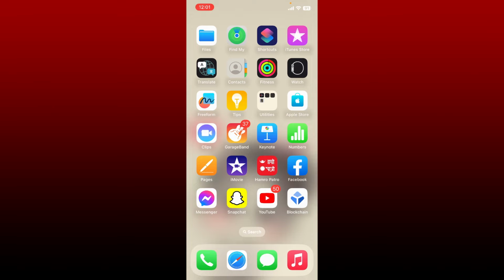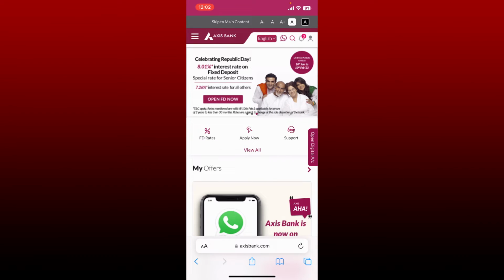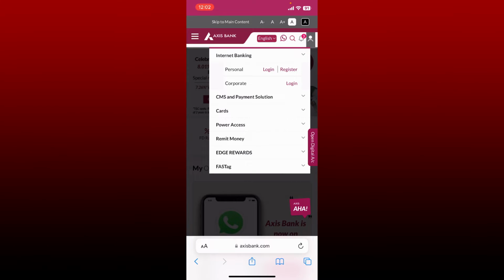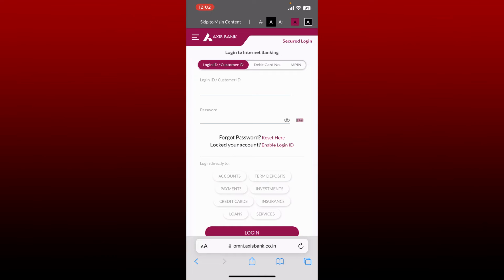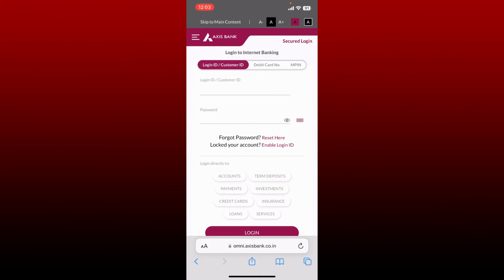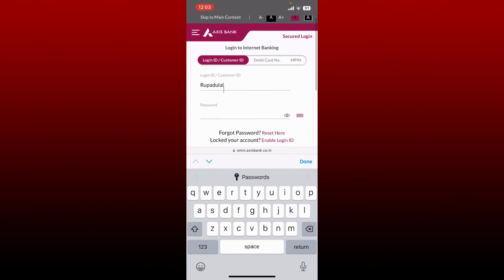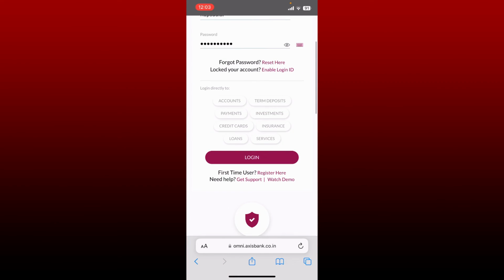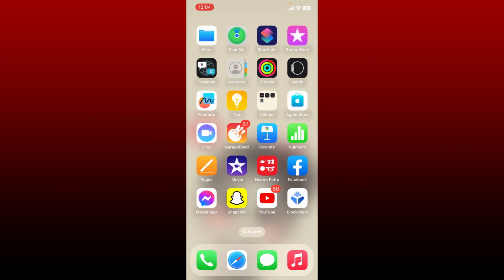Axis Bank Credit Card Login: How to Login Sign In Axis Bank Credit Card Account Online 2023?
Axis Bank Credit Card Login: How to Login Sign In Axis Bank Credit Card Account Online 2023? Learn easy and updated method for signing in to your Axis Bank Account instantly in few minutes with these steps shown on this video.